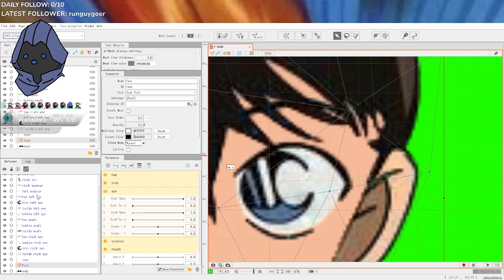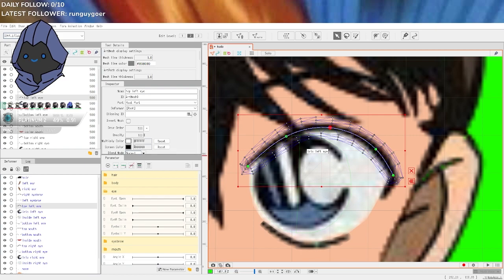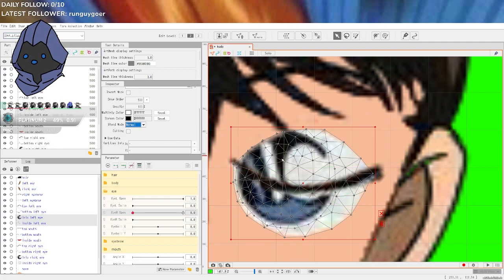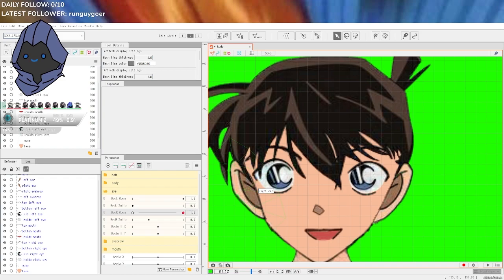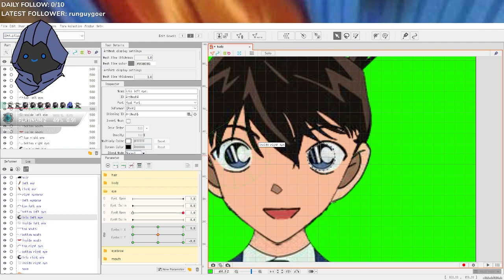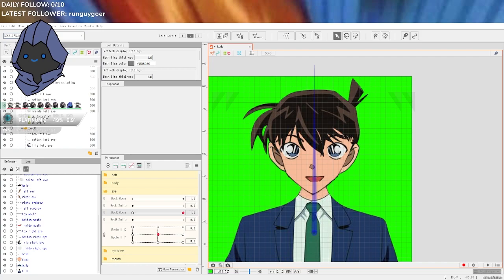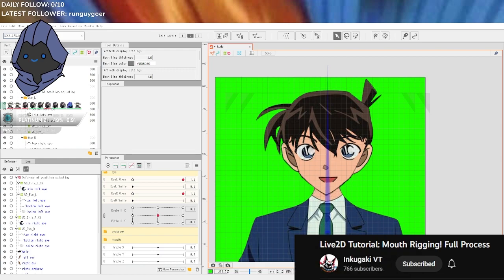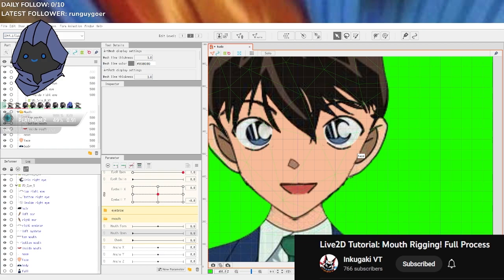Lemon learns VTuber Rigging : Shinichi Kudo Pt.1